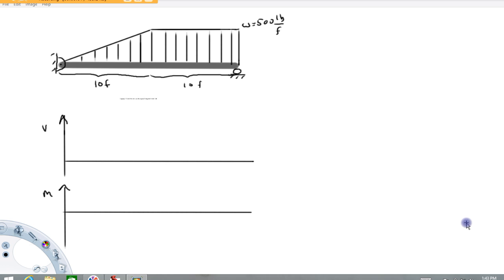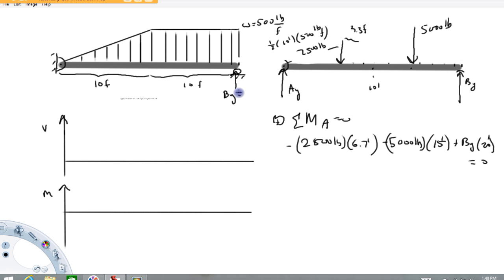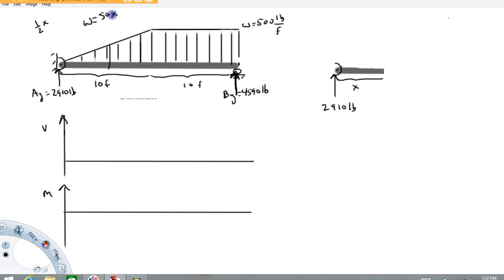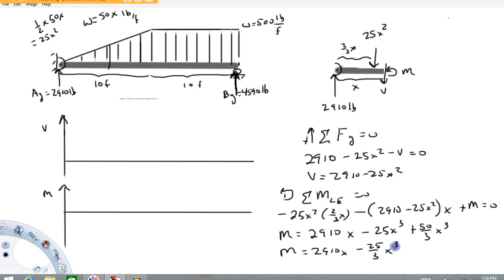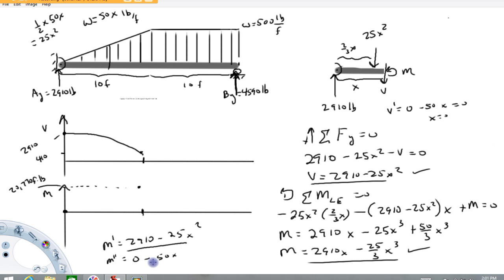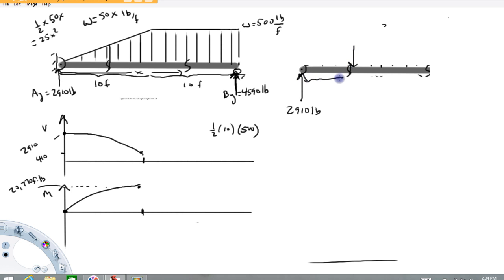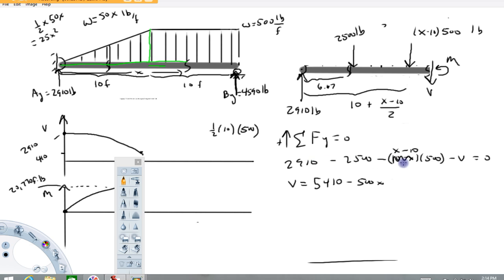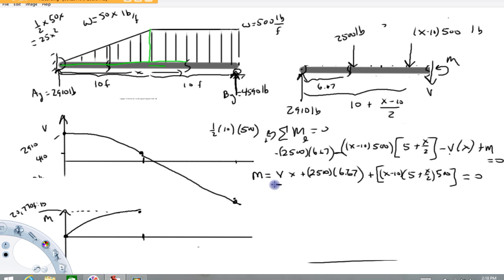Shear moment diagram